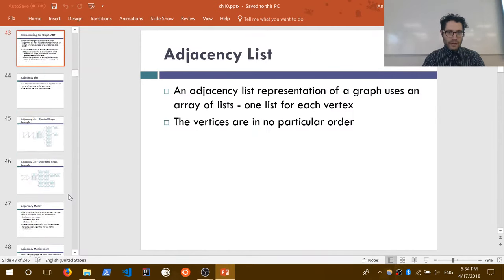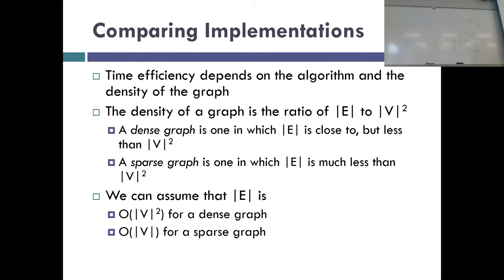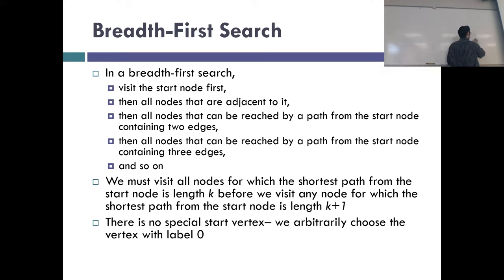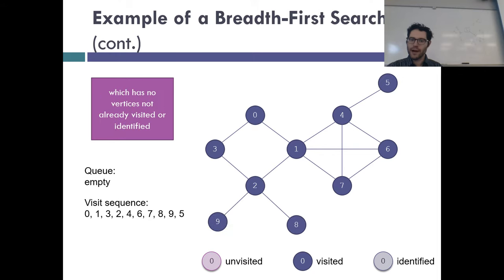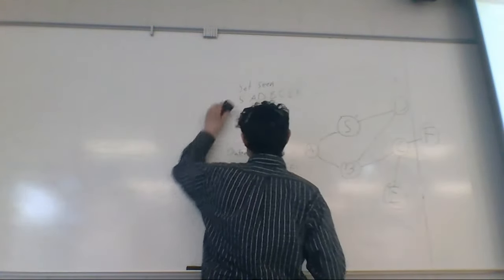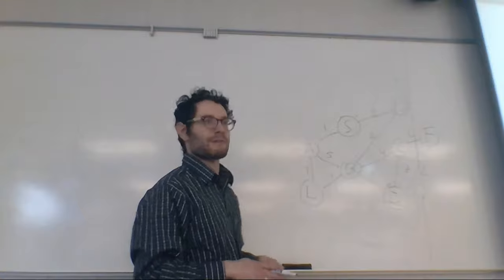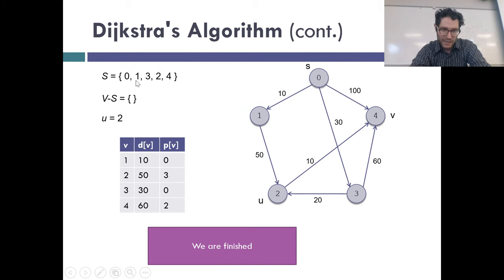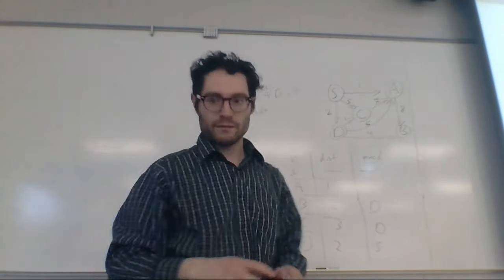CIS 2168 Evening - BFS DFS Dijkstra's